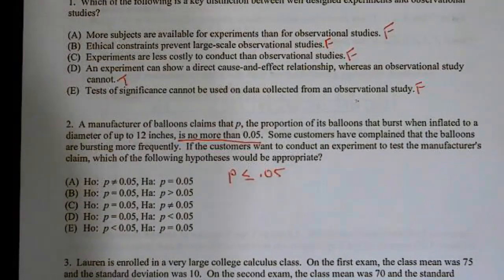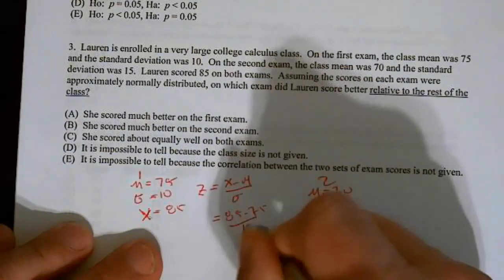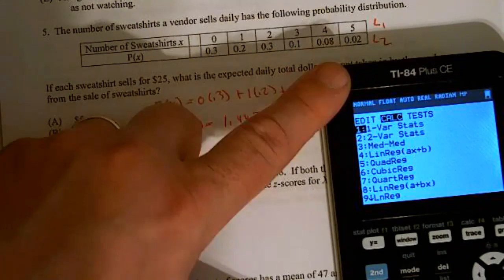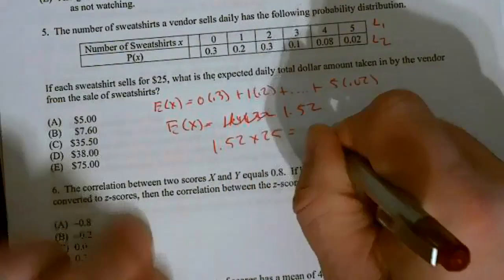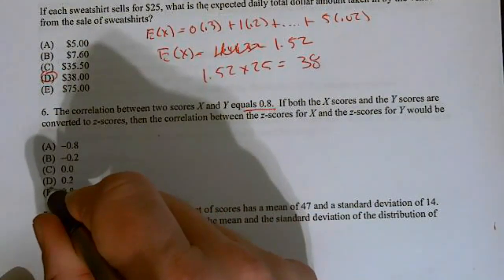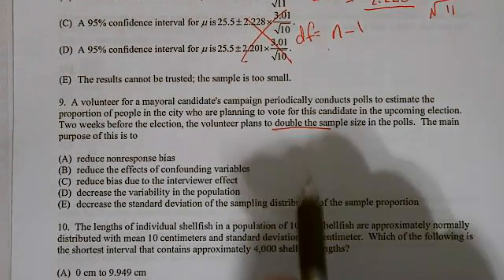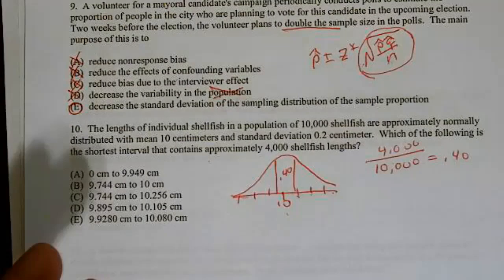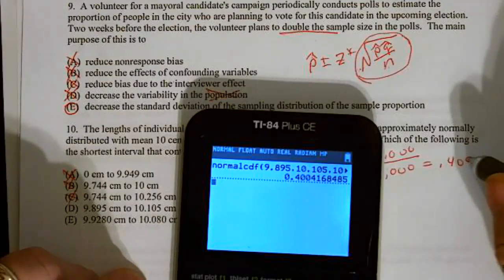Extra Credit Exam A Problems 1 to 10